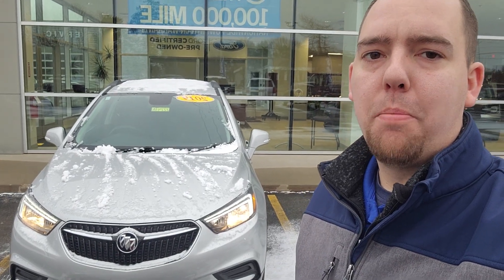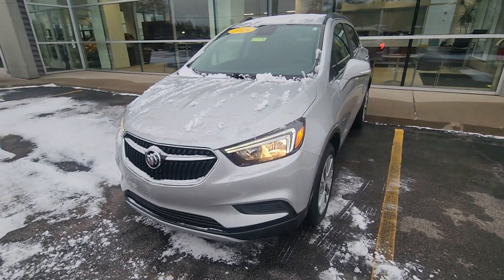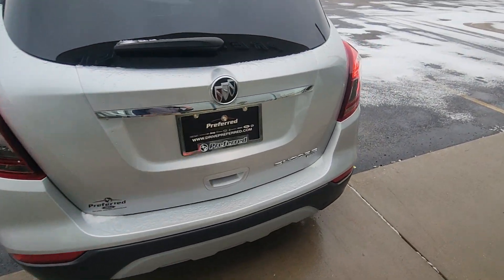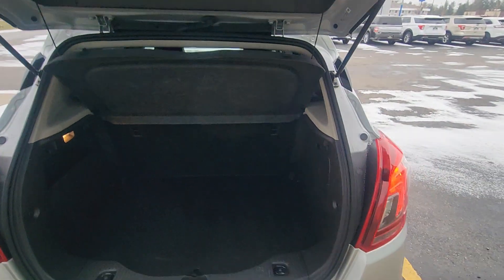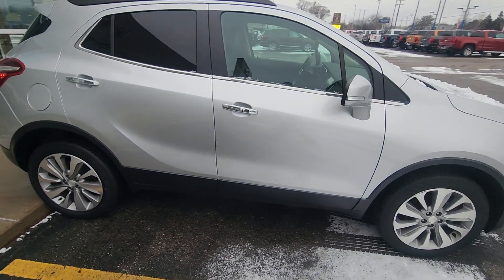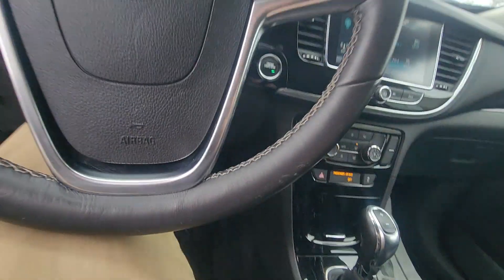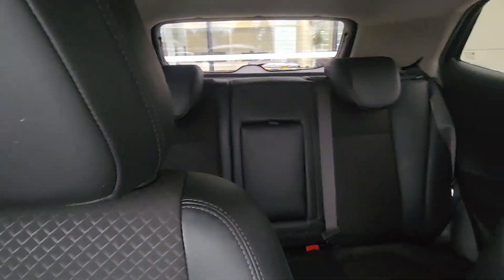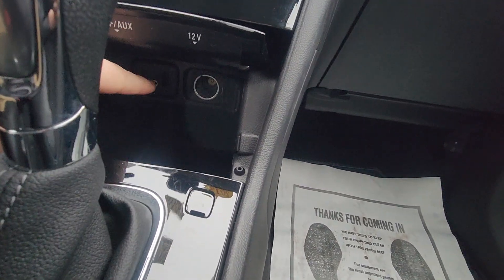Walk Around For Rich!